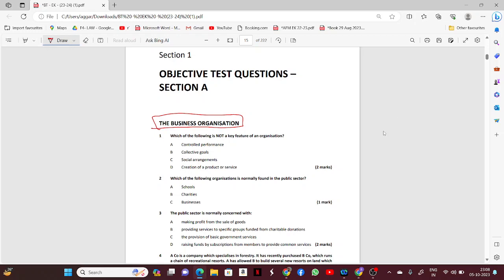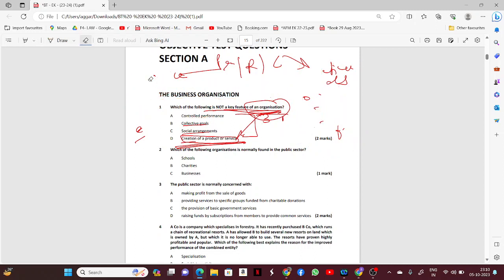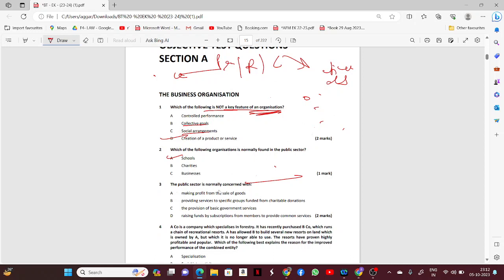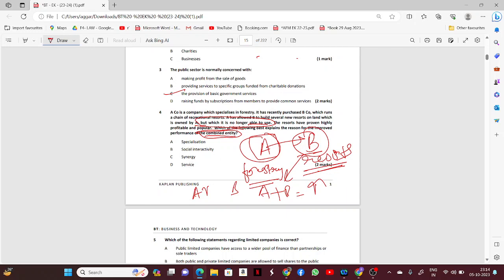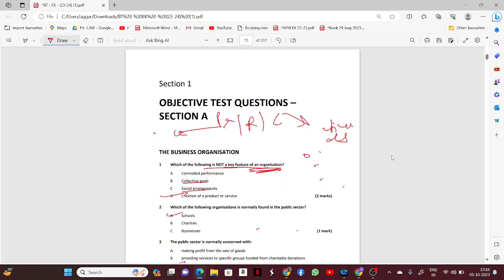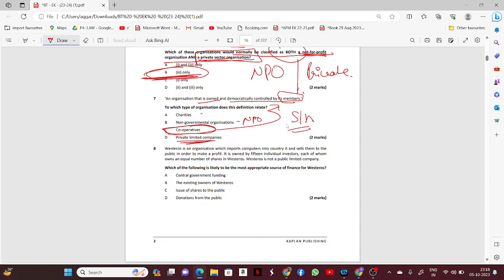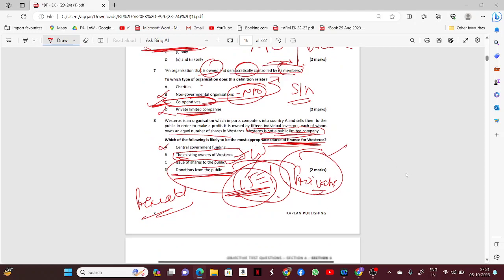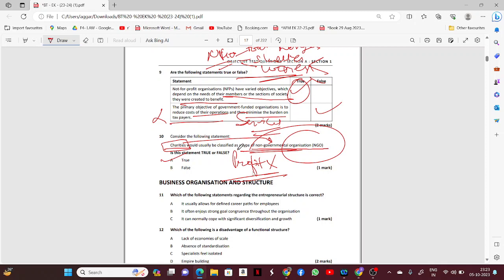ACCA BT 2023-24 | The business organisation | KAPLAN KIT